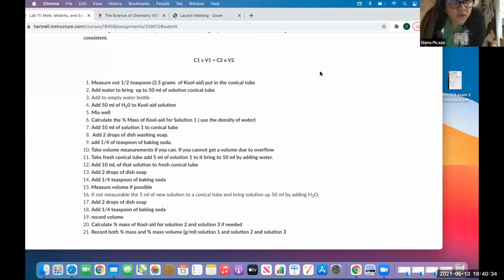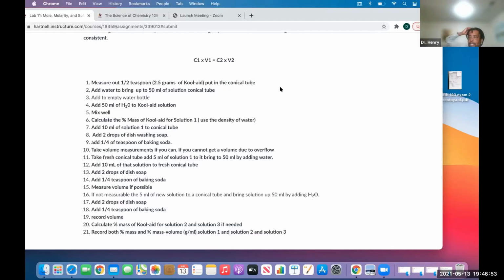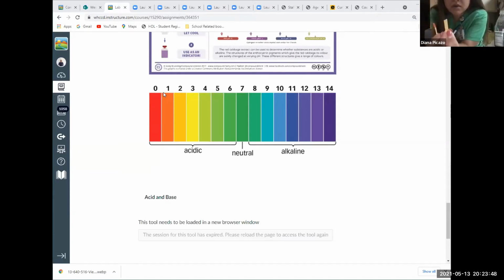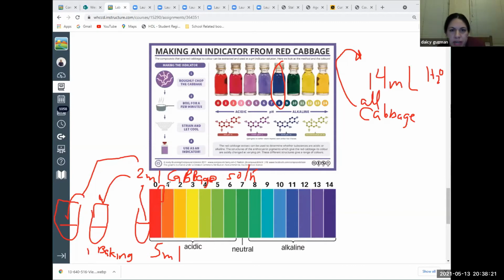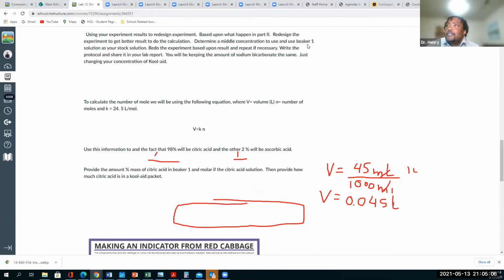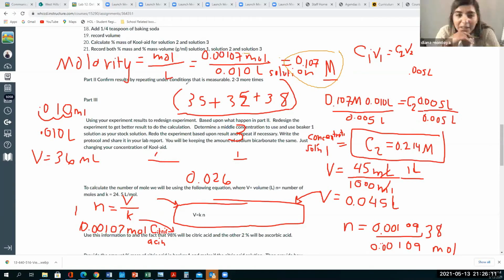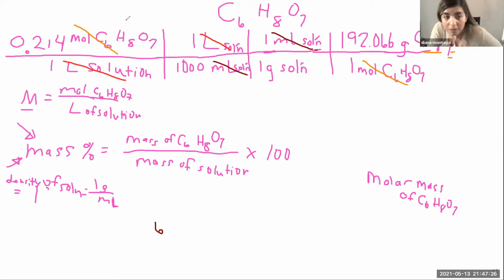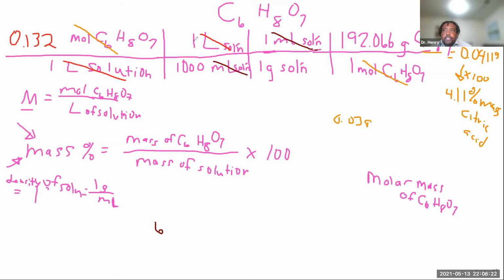Dr. Henry's Office Hours 5/13 (CHEM-002A/22)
Time Codes for specific topics
0:00 Lab
50:58 pH Scale Explanation
1:34:50 Calculations
2:09:50 More Calculations